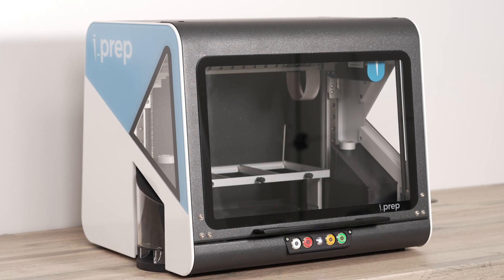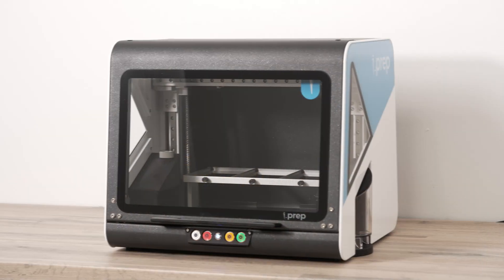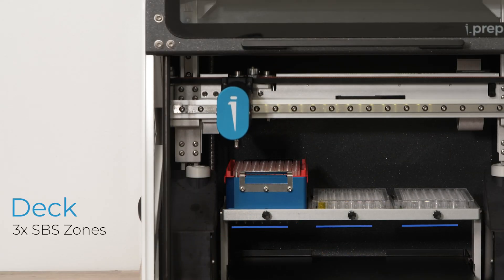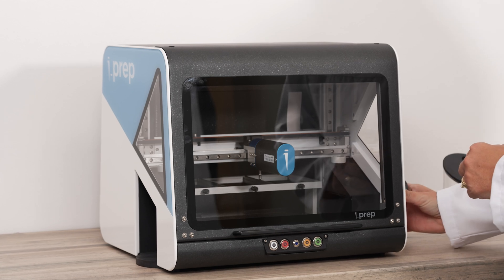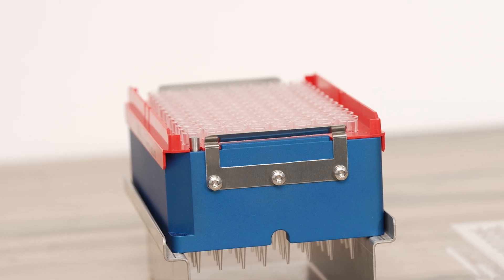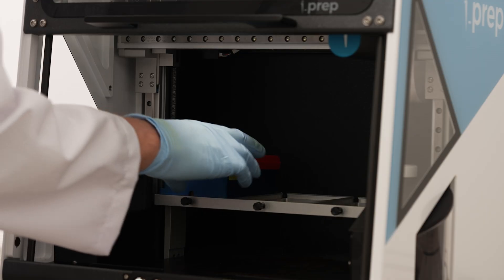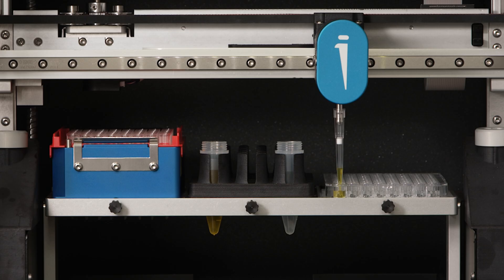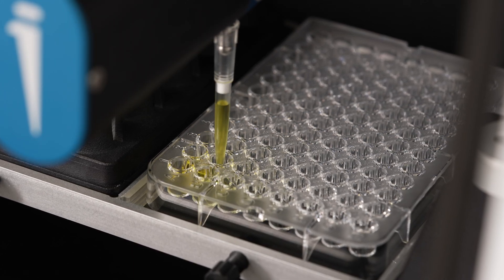Introducing i.prep - Your Next Liquid Handling Companion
Pipette differently with the i.prep®.
A bridge between trivial and complex liquid handling tasks.
Technology that offers simplicity of set up and operation.
A form factor synergistic with your bench top workspace.
Freedom of choice for lab ware and consumables.
Compelling value for fully automated pipetting.